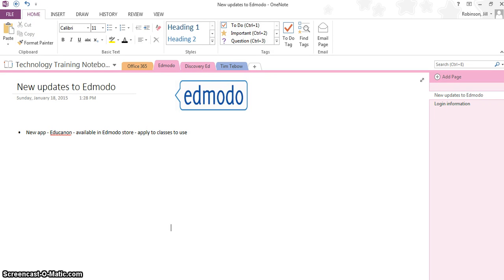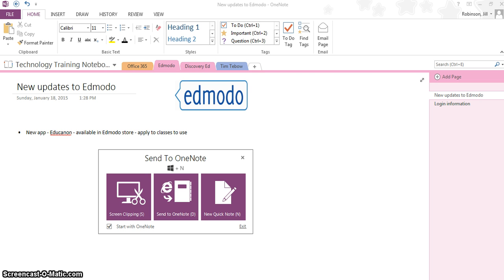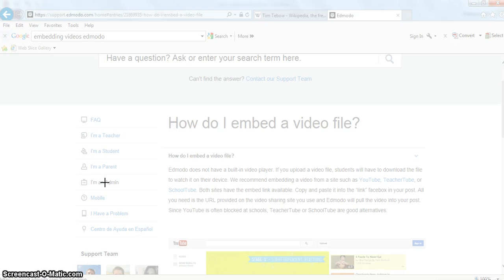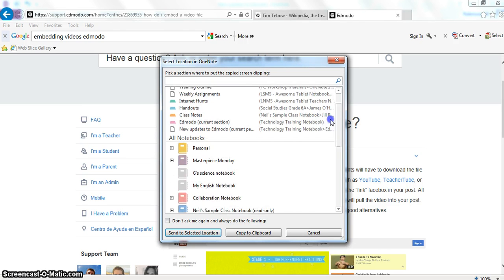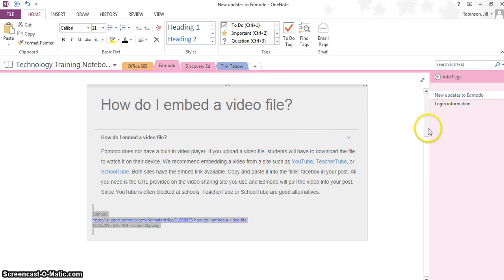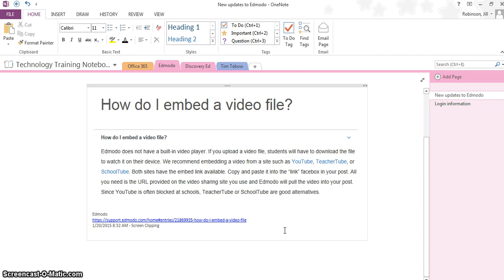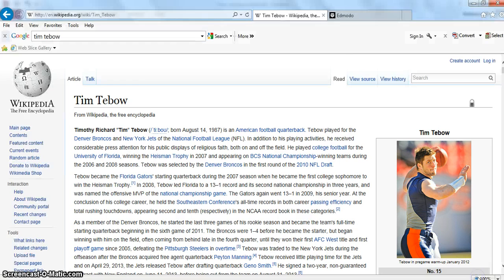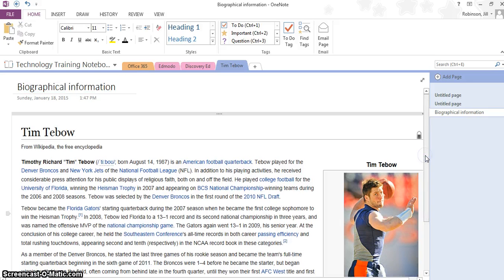OneNote: Send to OneNote Feature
Use a screen clipping tool on OneNote to add web images and text to your OneNote notebook.